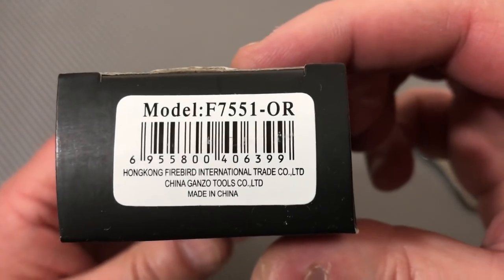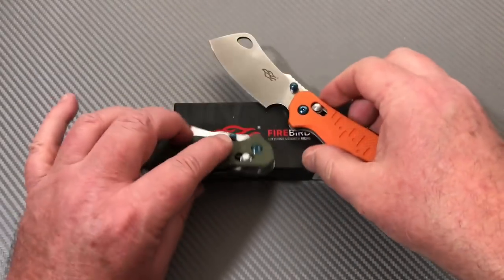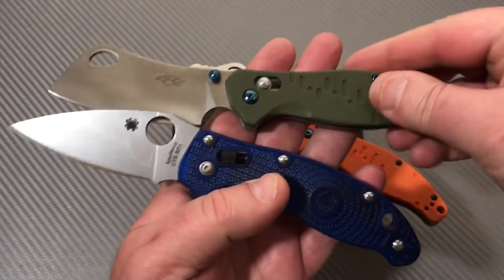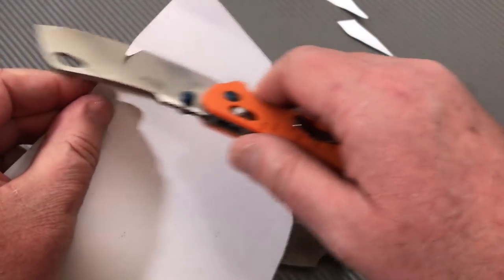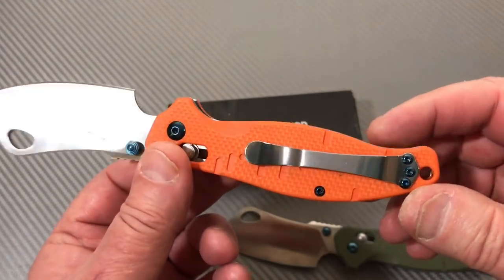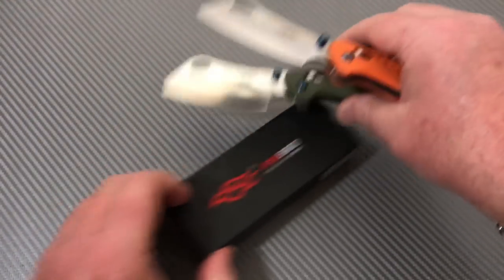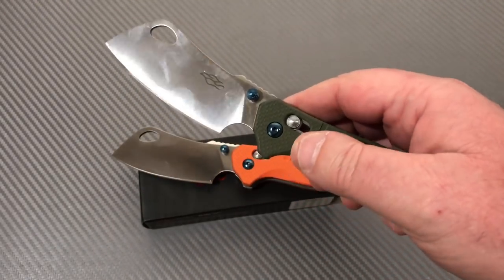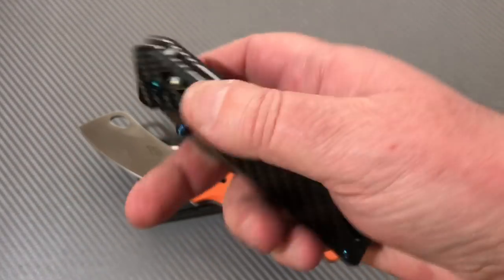Ganzo Firebird F7551 a Ganzo Cleaver ? Link to Gearbest plus discount in description section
Ganzo Firebird F7551